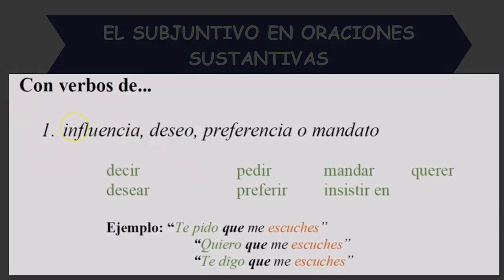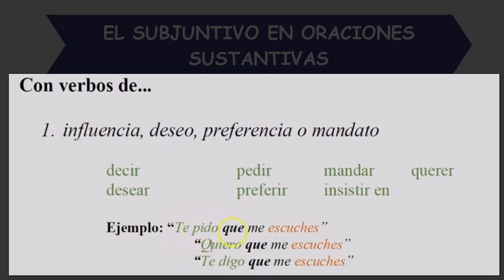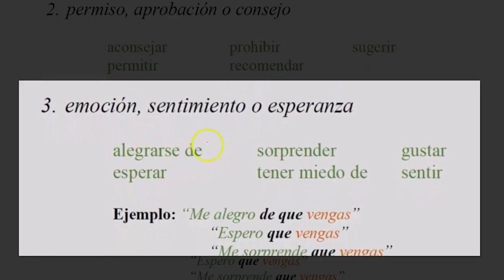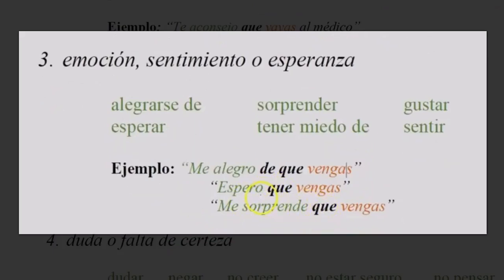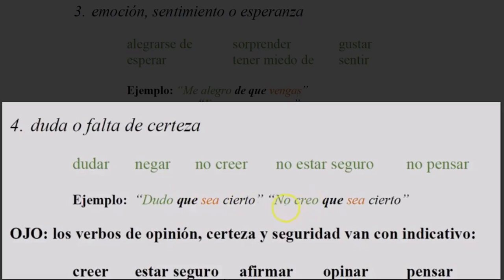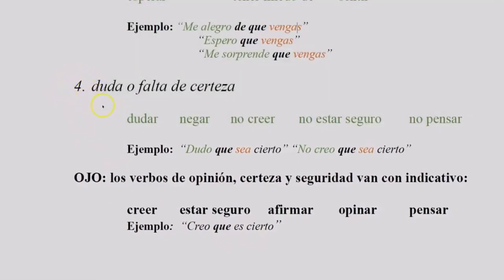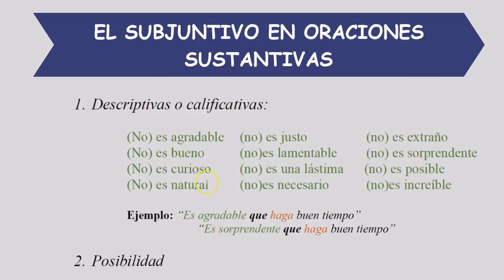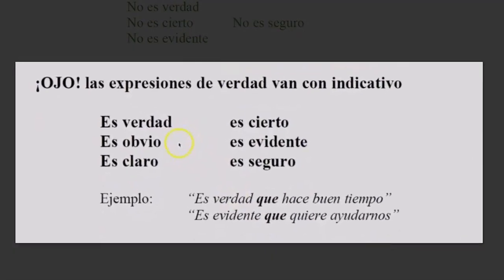Usos del Subjuntivo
The Subjunctive in Noun Clauses ("que" sentences)